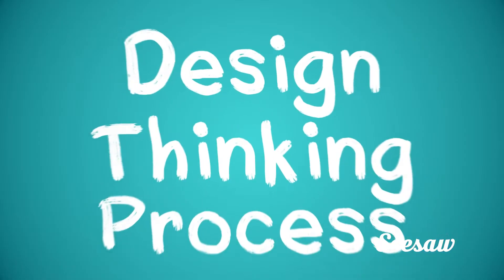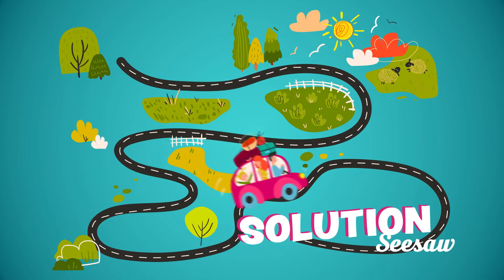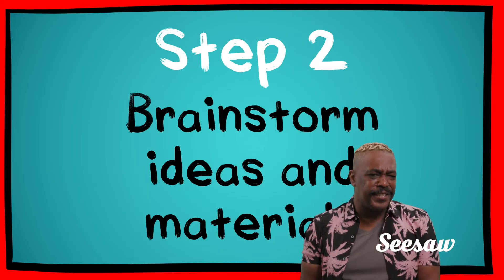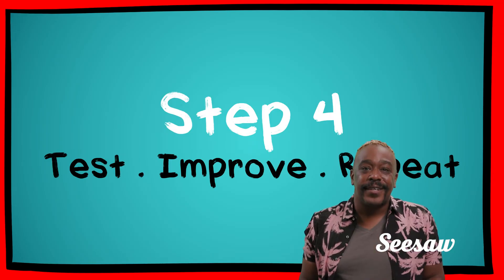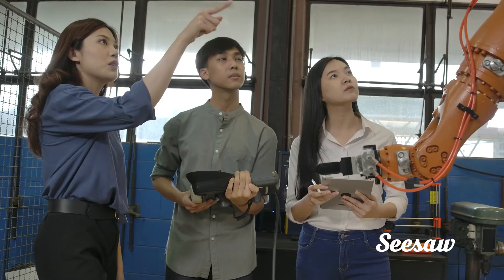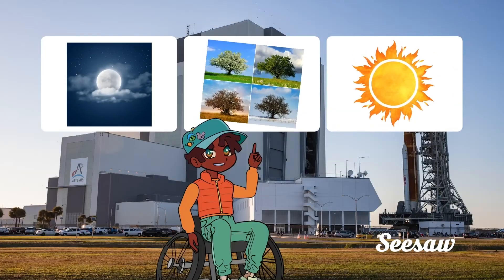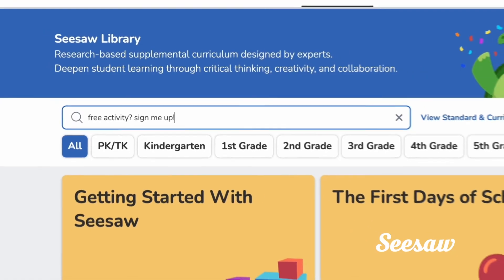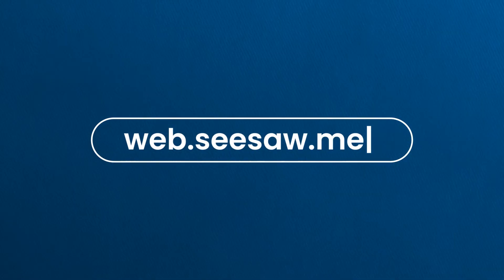Design Thinking Process for Kids - STEM Lessons from Seesaw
Gerald from Seesaw explains the Design Thinking Process for Engineering. Perfect for upper elementary students!

➡️ Grab your free lesson and activities that go along with this video

Seesaw is the world's best learning experience platform for meaningful student engagement.

Our video channel is packed with resources for teachers and families, useful trainings, and teacher tips and tricks.

Chapters:
00:00 Design thinking process
00:29 Really great solutions
00:37 Identify the challenge
00:47 Brainstorm ideas and materials
01:00 Build a prototype
01:09 Test, improve, repeat
01:35 Each problem is unique
02:00 Sign up for a free activity